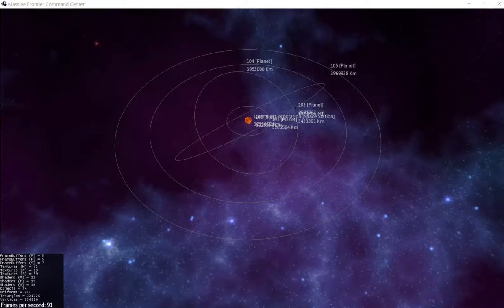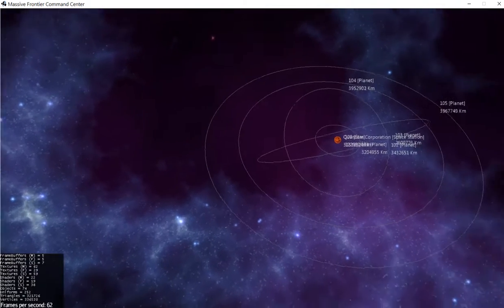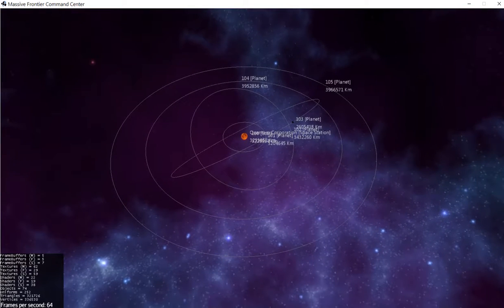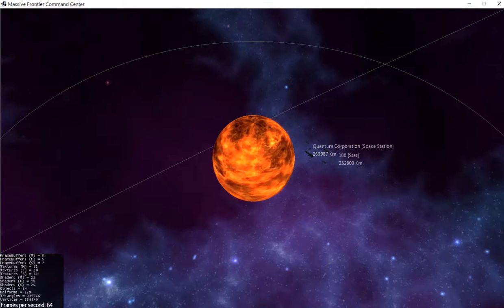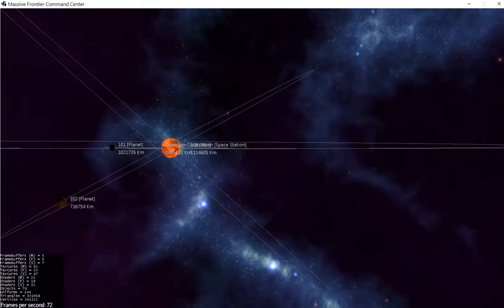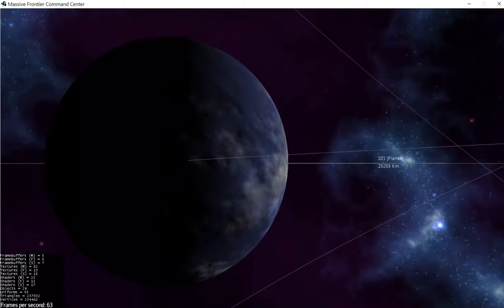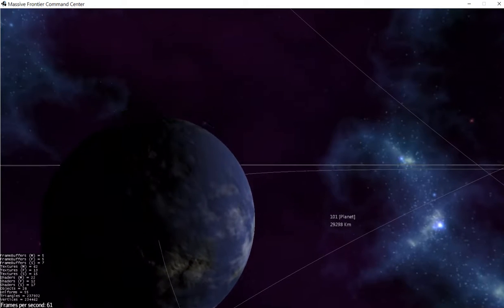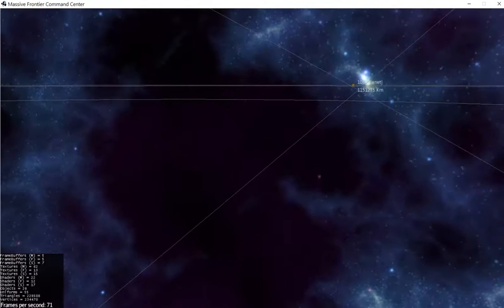Massive Frontier in sector camera movement tutorial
This tutorial demonstrates all of the commands for moving your camera around in the 3D sector view.